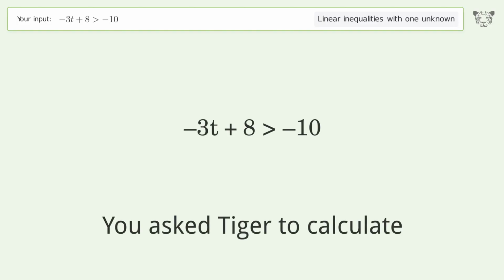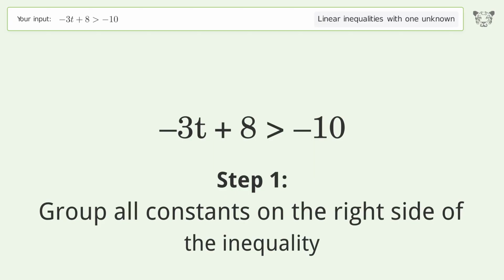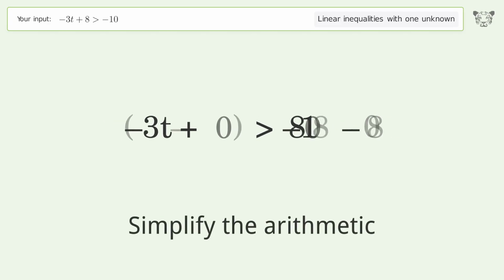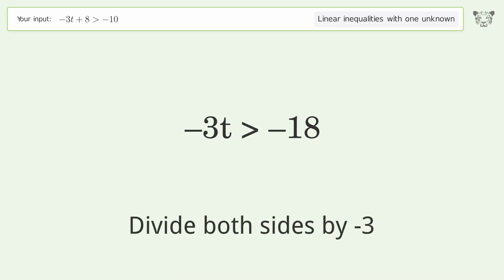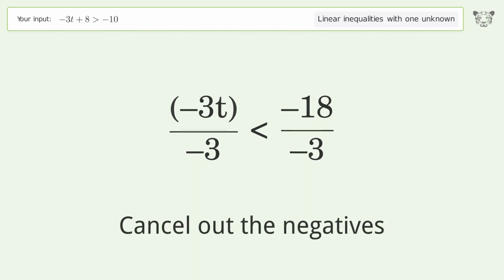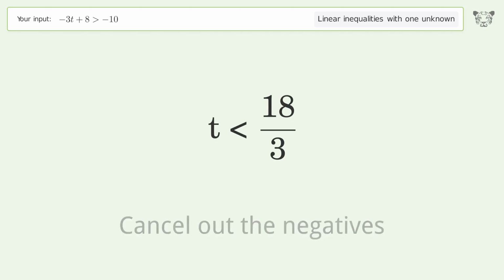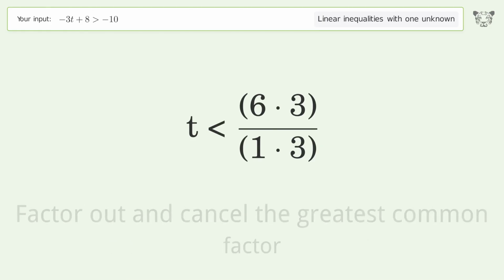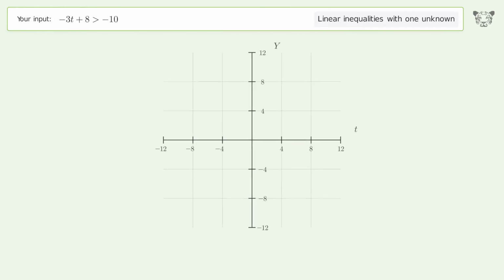-3t+8 greater than -10 - Solve linear inequalities with one unknown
Solve -3t+8 greater than -10: Tiger Algebra shows you how to solve linear inequality -3t+8 greater than -10, with clear, step-by-step explanations.